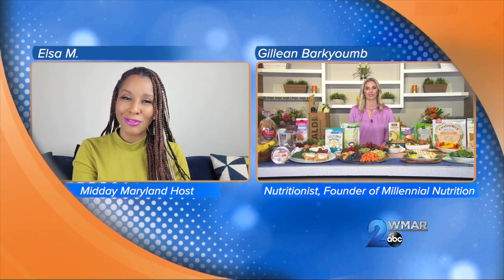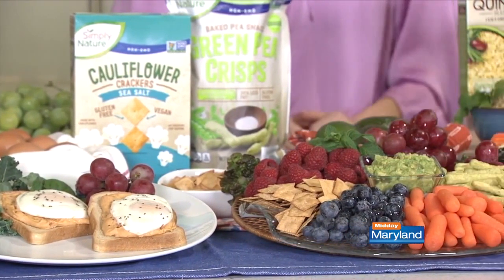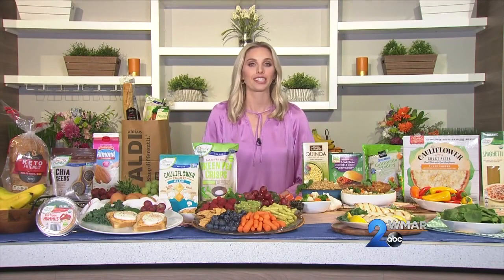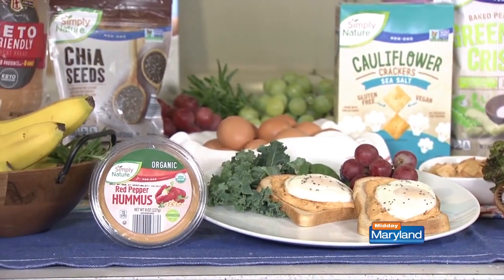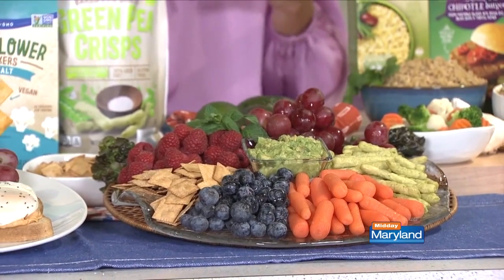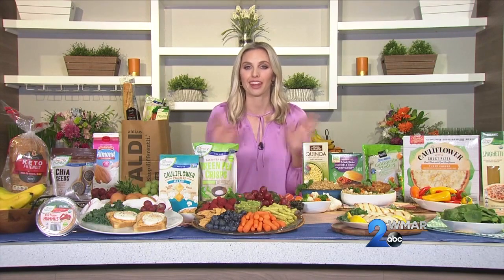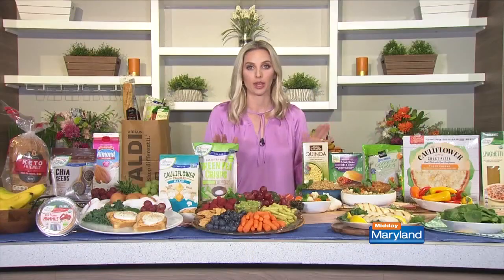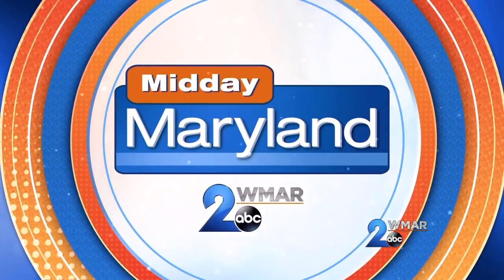Aldi - Better For You Recipes